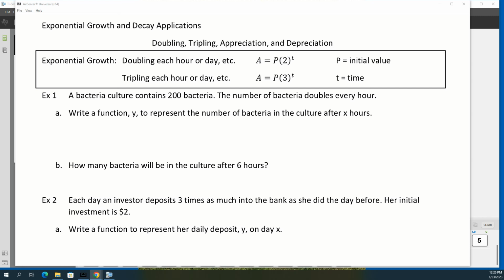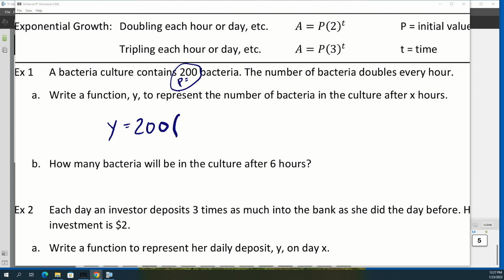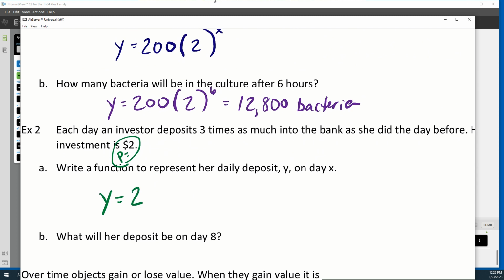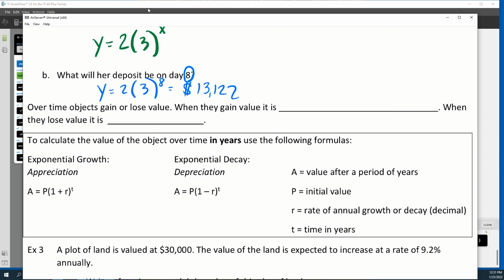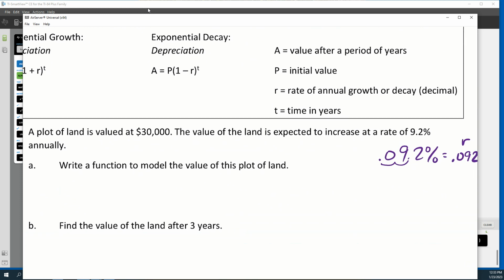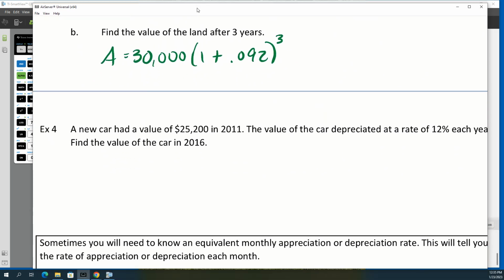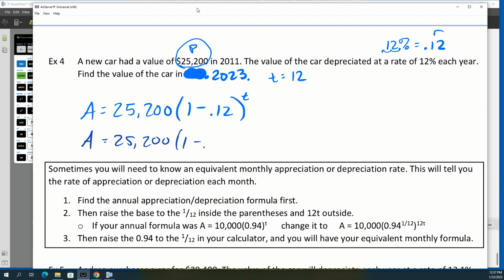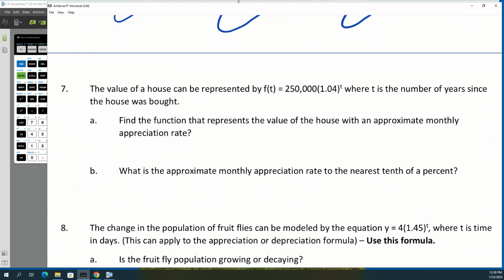Exponential Growth and Decay Applications